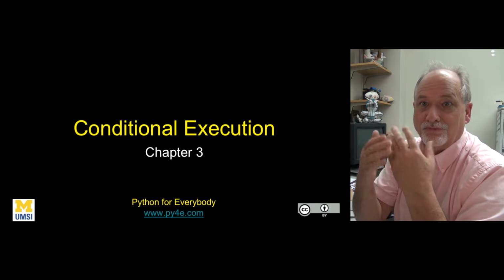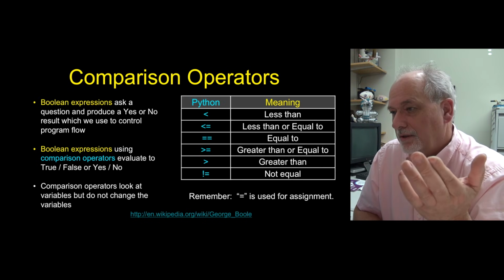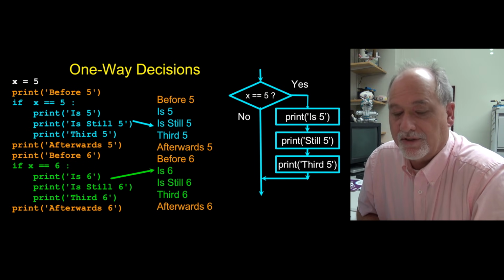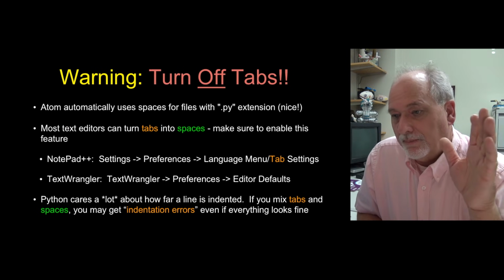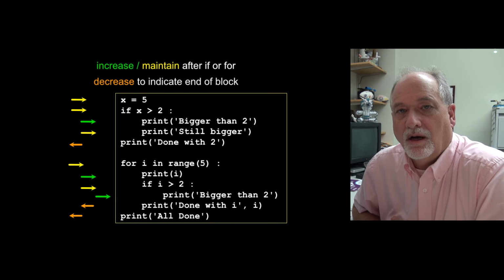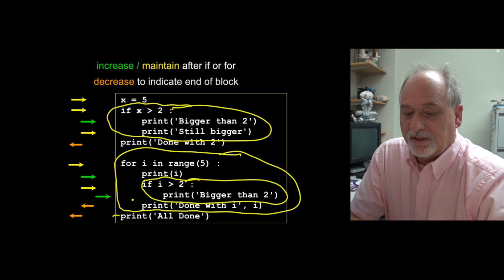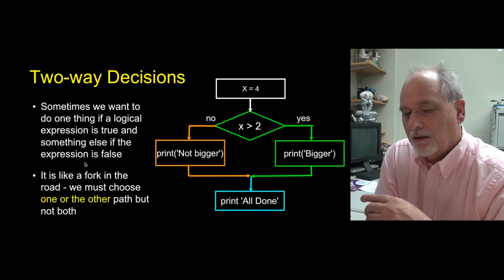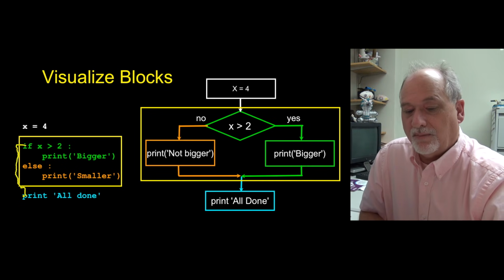03 - Conditional A - Python for Everybody Course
Which code is indented correctly to print "Yes" if 0 = x and y = 10?

a)
if 0 = x:
if y = 10:
print('Yes.')

b)
if 0 = x:
    if y = 10:
    print('Yes.')

c)
if 0 = x:
if y = 10:
    print('Yes.')

d)
if 0 = x:
    if y = 10:
        print('Yes.')